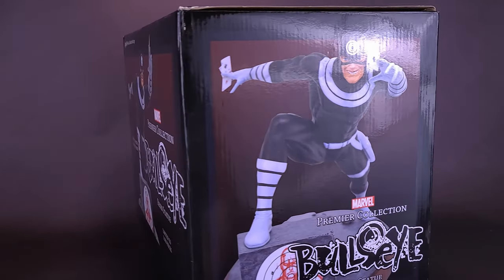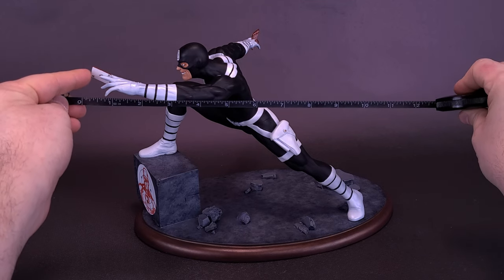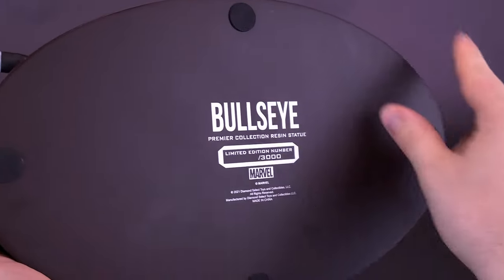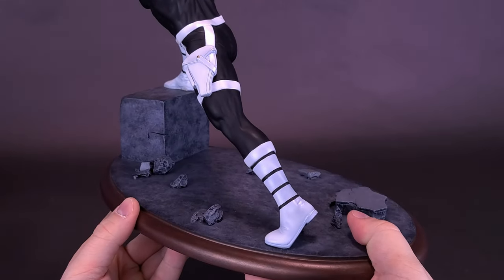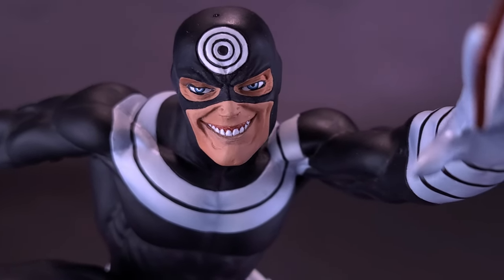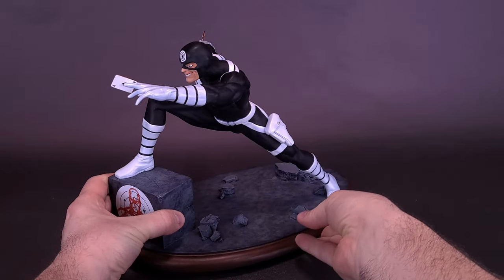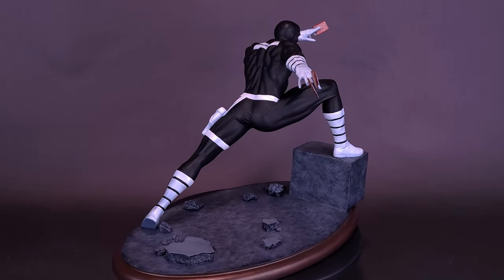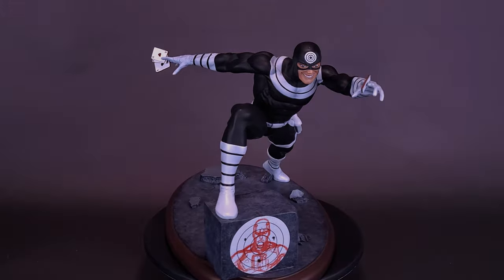Diamond Select Marvel Premiere Collection Bullseye Resin Statue